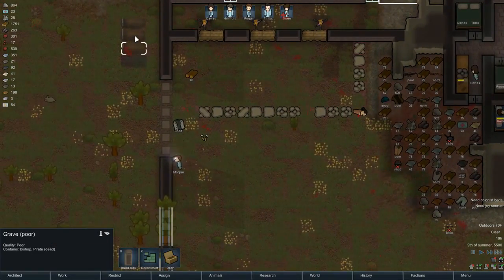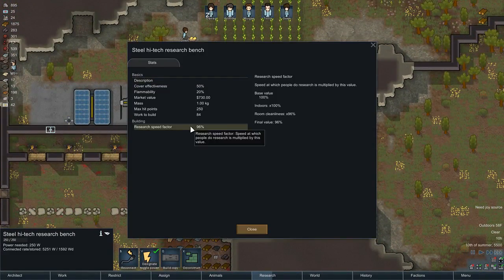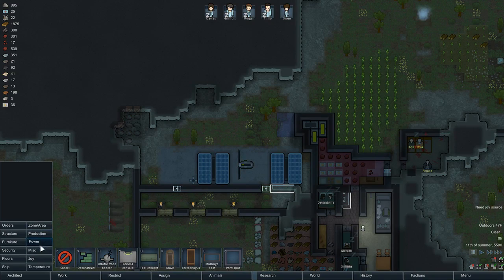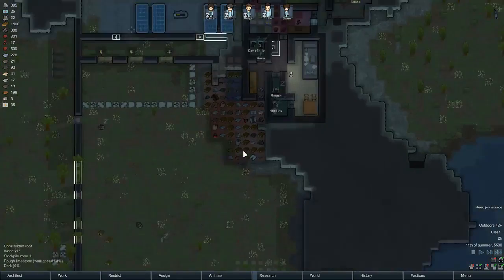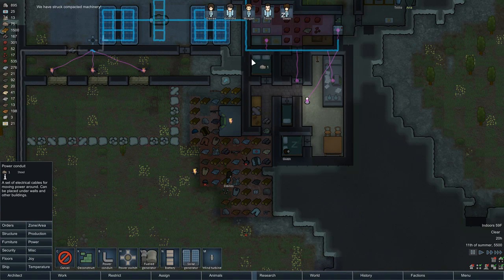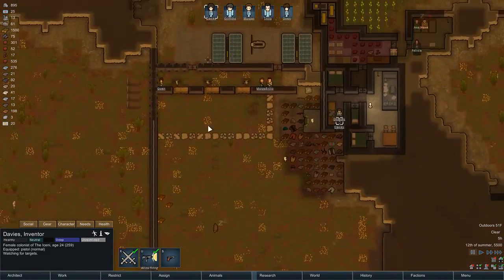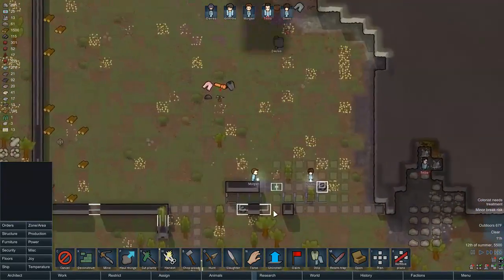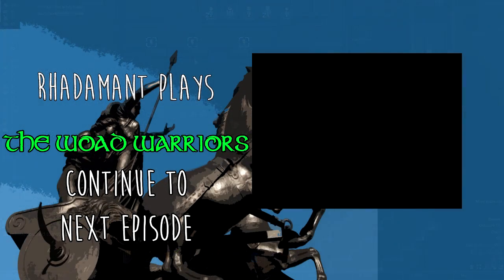The Woad Warriors Part 4 - More Graves to Dig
The Woad Warriors are a group of refugee mercenaries who have happened upon this planet with aims for global domination. They believe they're the true inheritors of the planet and will stop at nothing to conquer all within their domain.

Scenario: The Woad Warriors
Storyteller: Cassandra Classic Extreme
World Settings:
    Seed: Boudicca
    Rainfall: Max
    Temperature: Normal

Incidents Disabled:
  -Wanderer Joins
  -Refugee Pod Crash